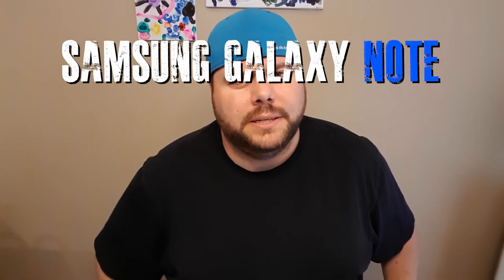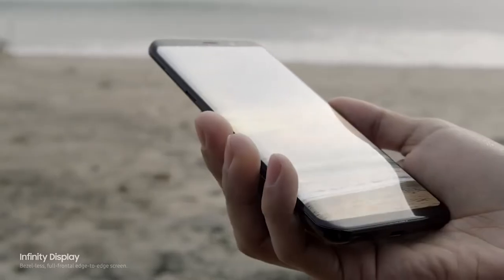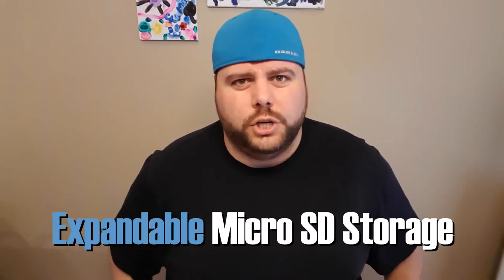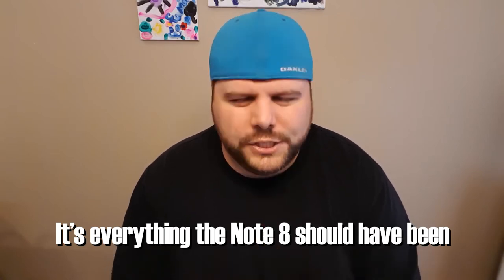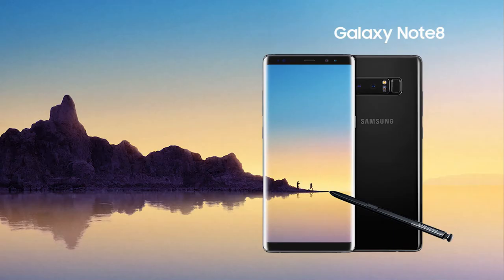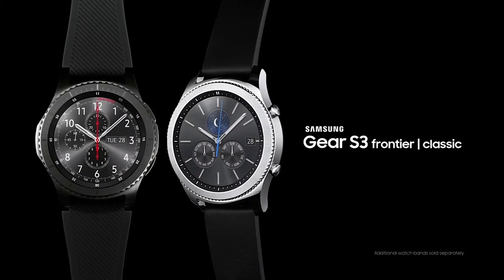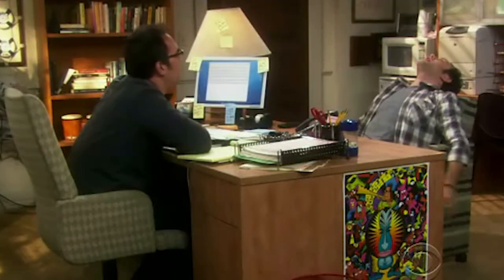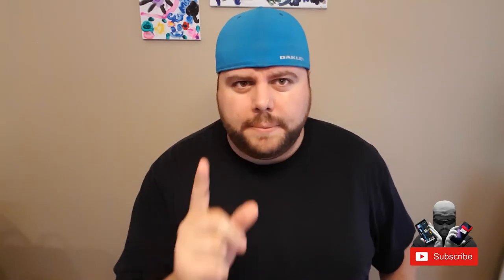Samsung Galaxy Nope????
So unpacked was slightly underwelming for me. Get the low down on why I feel the legendary Note series from Samsung has gone from Hero to Zero.

All images and sounds belong to their respected holders. Vision All Access is a subsidiary of DX Vision and all right are reserved!